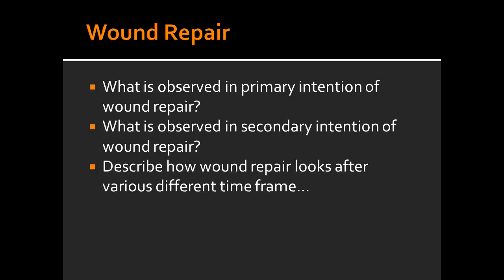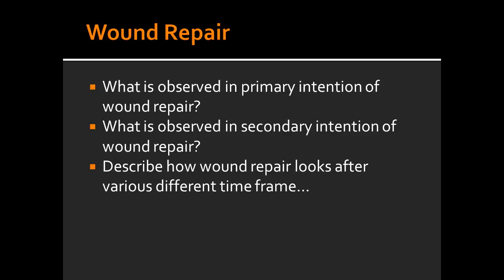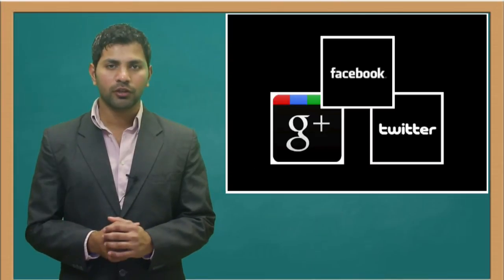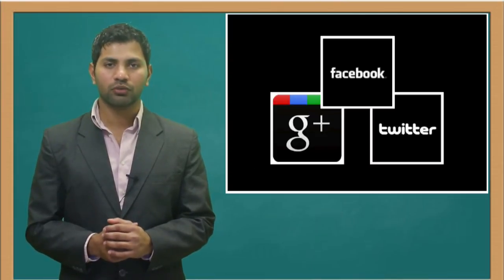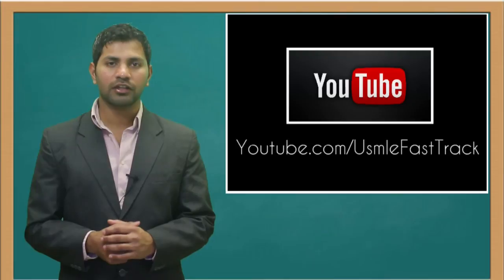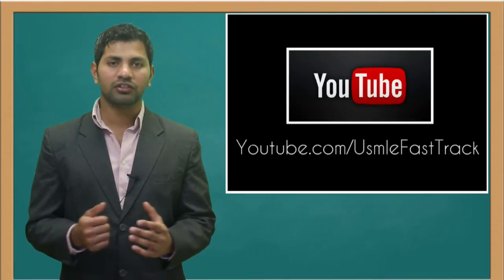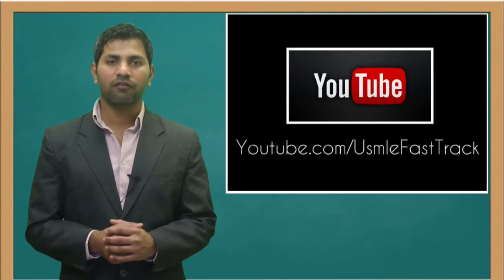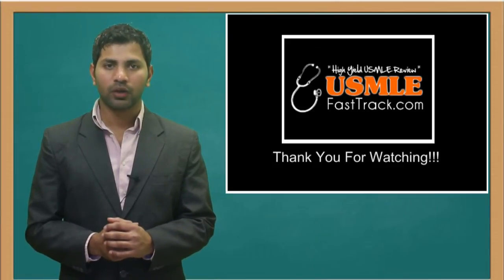Wound Repair - Primary and Secondary Intention - Steps of Repair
What is observed in primary intention of wound repair?
What is observed in secondary intention of wound repair?
Describe how wound repair looks after various different time frame...